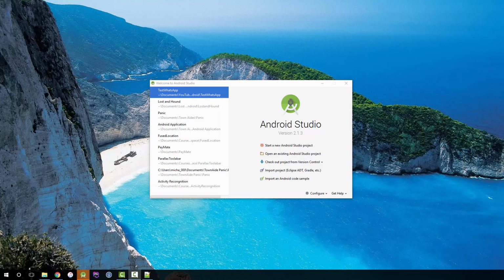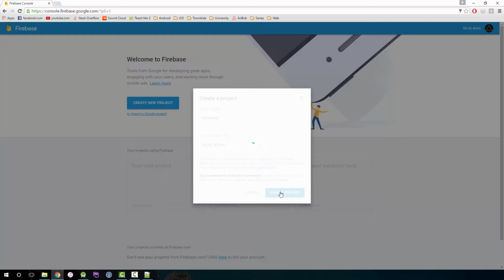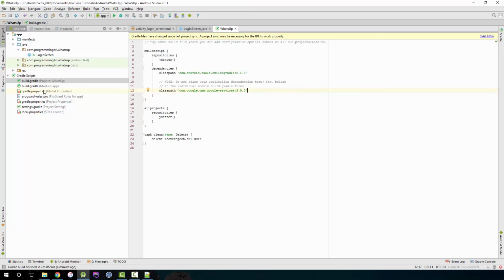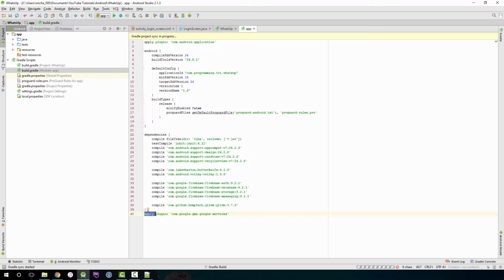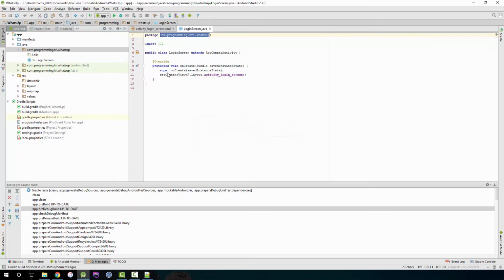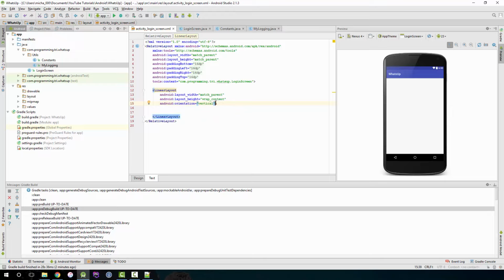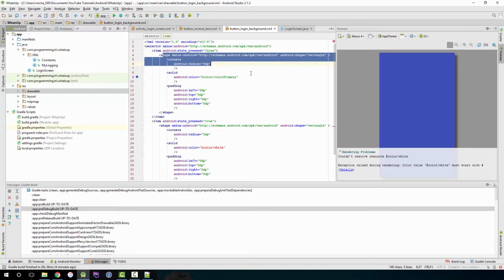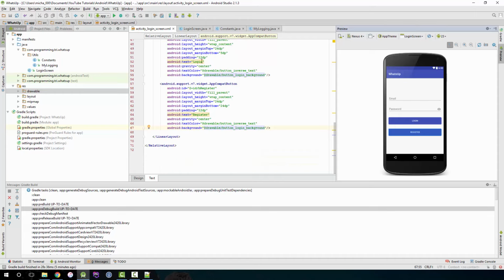Android Tutorial | Chat part 1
In part 1 of the tutorial, I will show you how to set up the android and firebase projects needed to build the chat.

Towards the end, I will start building the layout for the login screen.

I will try my best to answer any questions you have :)